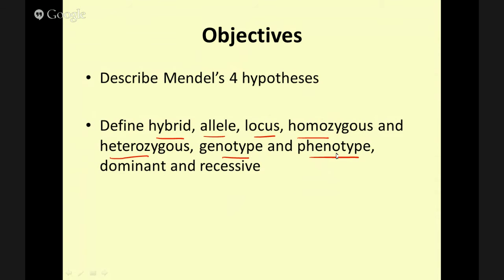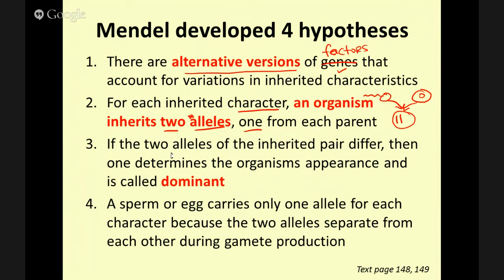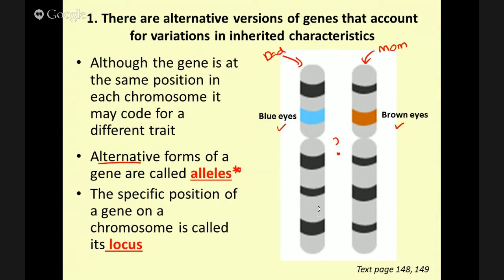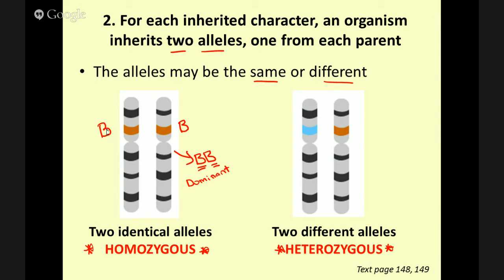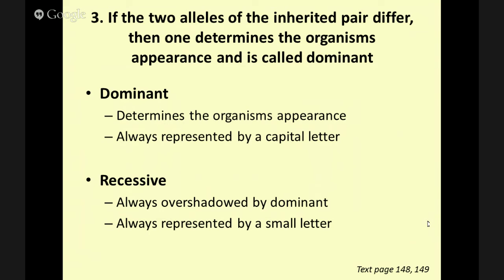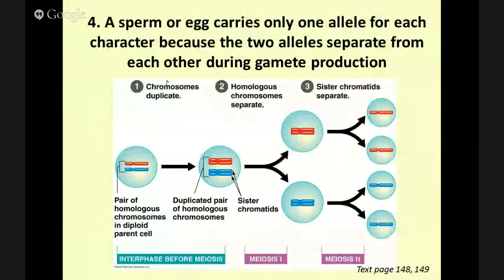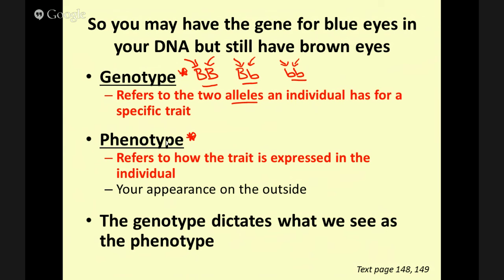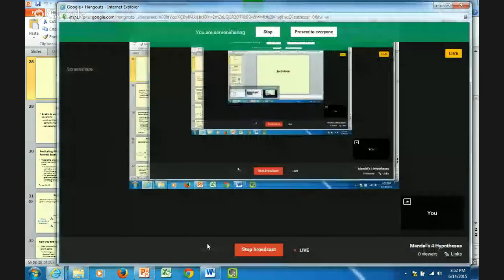Mendel's 4 Hypotheses